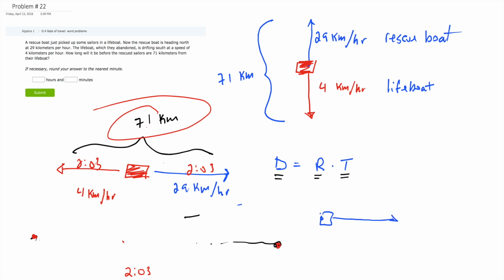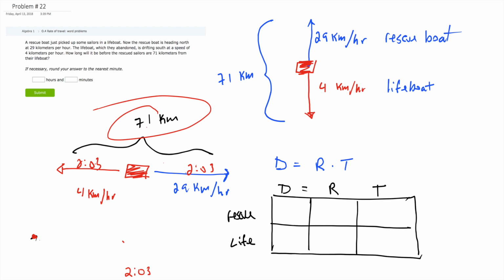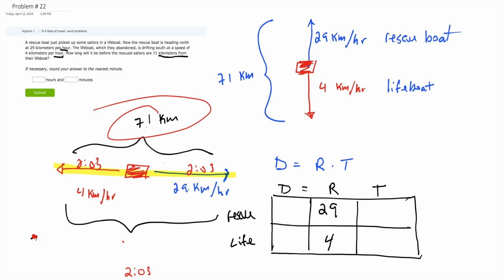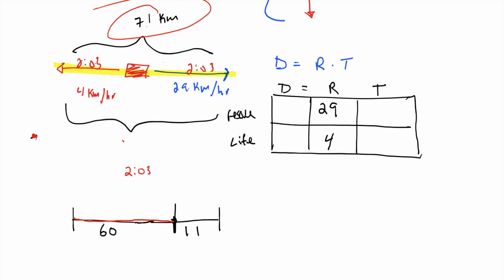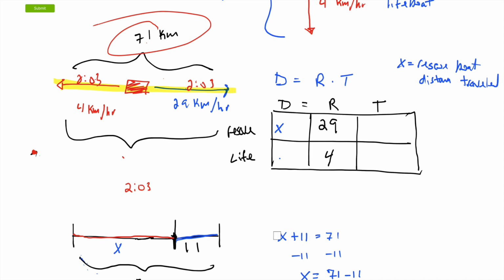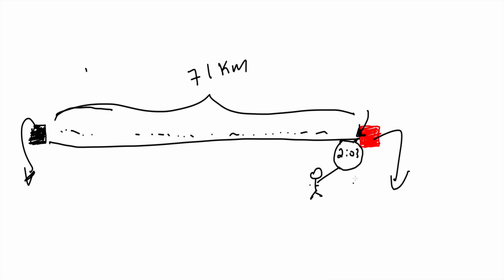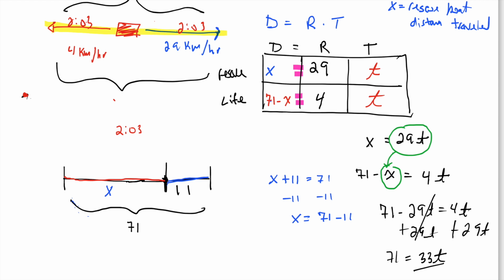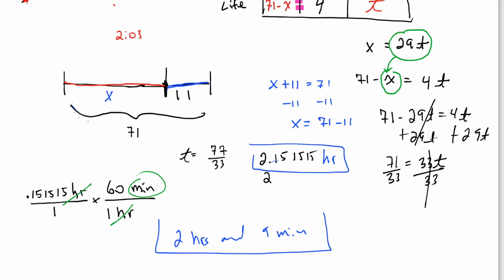04.08 Rate-Time-Distance Problems Part 3 | Algebra 1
Learn how to solve Rate-Time-Distance problems